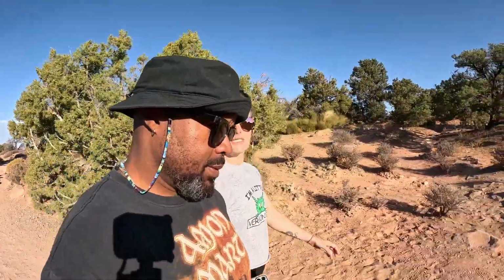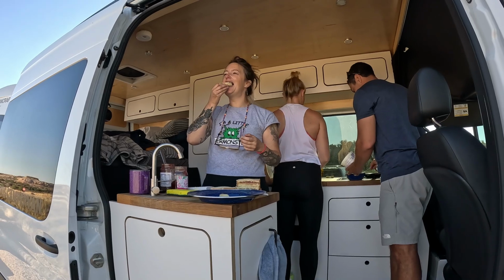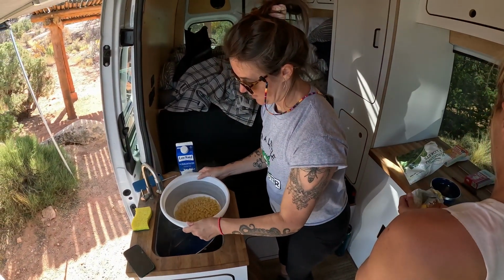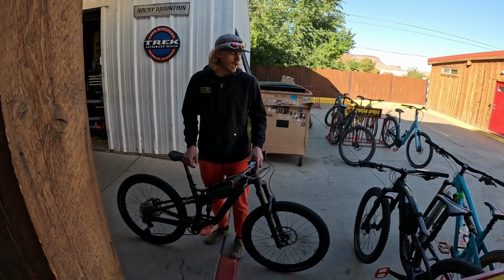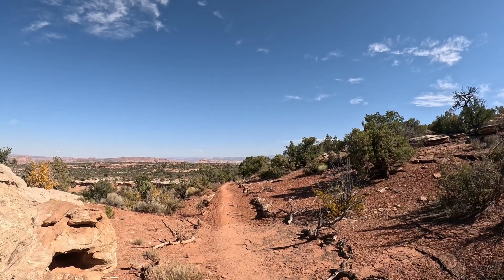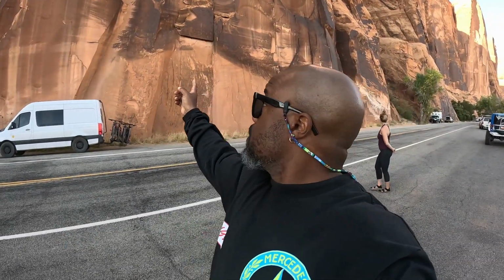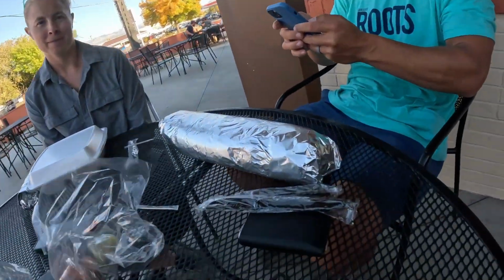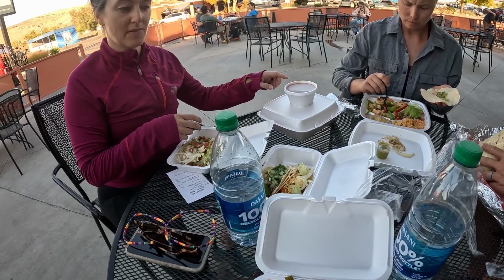Chose the Dangerous Mountain Biking Course by Accident in Arches National Park | RV Life Vlog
Lots of jokes ans adventure as we buckle up for today thrills we navigate the highs and lows of mountain biking, from heart-stopping wipeouts to conquering trails. Our journey then takes us to the mesmerizing Arches National Park, where nature's wonders await. But that's not all – brace yourself for a culinary delight as we dive into massive 2ft long burritos that redefine road trip eats!

🚵‍♂️ Mountain Biking Mayhem:
Hold onto your handlebars as we share the adrenaline-pumping moments of wiping out on mountain trails. Learn from our experiences, laugh at our mishaps, and join the adventure as we conquer the unexpected twists and turns of the biking world.

🏞️ Arches National Park Exploration:
Immerse yourself in the breathtaking landscapes of Arches National Park. From iconic red rock formations to stunning arches, witness the beauty of nature as we take you on a virtual tour through this captivating destination. Get travel tips and recommendations for your own visit!

🌯 2ft Long Burrito Feast:
Prepare for a feast of epic proportions! Follow us as we discover a hidden gem serving 2ft long burritos – a gastronomic experience that's as jaw-dropping as our mountain biking escapades. Get ready for a taste sensation that will leave you craving for more.

🌄 RV Life Unfiltered:
This vlog is not just about the highlights but also the real, unfiltered moments of RV life. Join us as we candidly share our adventures, mishaps, and the joy of discovering unique places and flavors on the road.